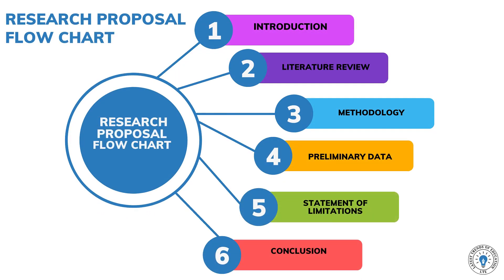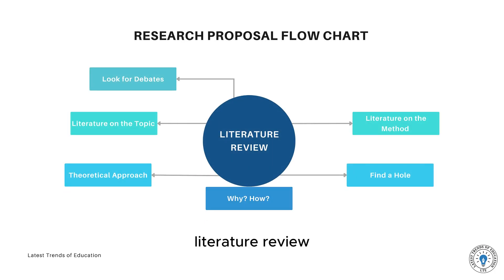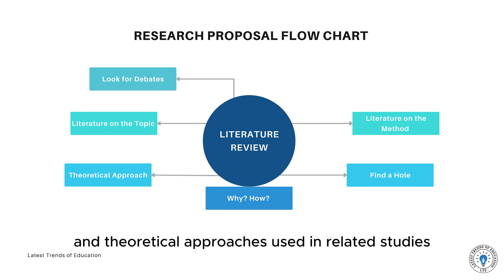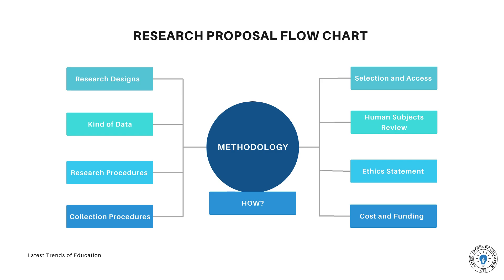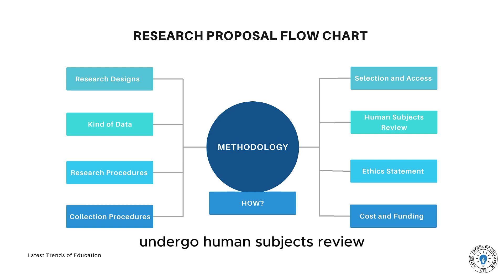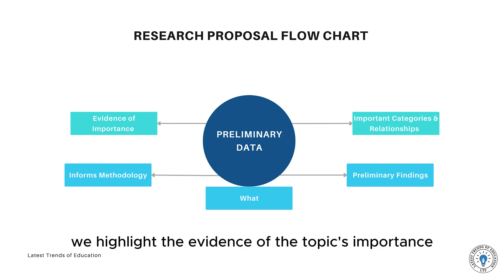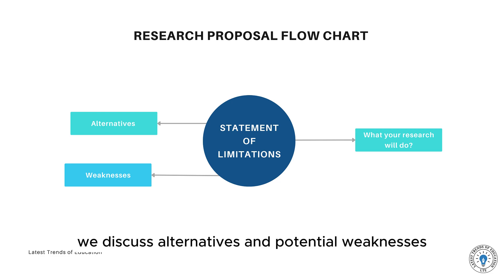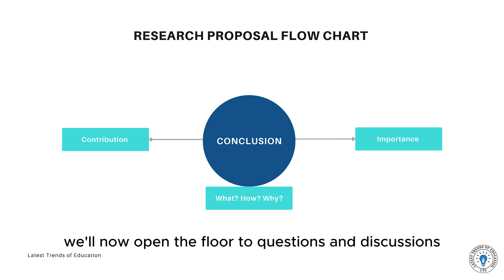How to create research proposal flowchart? Explore the Research Proposal Flow Chart Elements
A research paper is a type of academic writing that provides an in-depth analysis, evaluation, or interpretation of a single topic, based on empirical evidence. Research papers are similar to analytical essays, except that research papers emphasize the use of statistical data and preexisting research, along with a strict code for citations.
Research papers are a bedrock of modern science and the most effective way to share information across a wide network. However, most people are familiar with research papers from school; college courses often use them to test a student’s knowledge of a particular area or their research skills in general.
Considering their gravity, research papers favor formal, even bland language that strips the writing of any bias. Researchers state their findings plainly and with corresponding evidence so that other researchers can consequently use the paper in their own research.
Keep in mind that writing a research paper is different from writing a research proposal. Essentially, research proposals are to acquire the funding needed to get the data to write a research paper.

A research paper is a piece of academic writing that provides analysis, interpretation, and argument based on in-depth independent research.
Research papers are similar to academic essays, but they are usually longer and more detailed assignments, designed to assess not only your writing skills but also your skills in scholarly research. Writing a research paper requires you to demonstrate a strong knowledge of your topic, engage with a variety of sources, and make an original contribution to the debate.
This step-by-step guide takes you through the entire writing process, from understanding your assignment to proofreading your final draft.

The research paper introduction should address three questions: What, why, and how? After finishing the introduction, the reader should know what the paper is about, why it is worth reading, and how you’ll build your arguments.
What? Be specific about the topic of the paper, introduce the background, and define key terms or concepts.
Why? This is the most important, but also the most difficult, part of the introduction. Try to provide brief answers to the following questions: What new material or insight are you offering? What important issues does your essay help define or answer?
How? To let the reader know what to expect from the rest of the paper, the introduction should include a “map” of what will be discussed, briefly presenting the key elements of the paper in chronological order.

A research proposal is a document that outlines a proposed research project. It is typically written by researchers, scholars, or students who are seeking funding or approval to conduct a specific research study. Research proposals are common in academic and scientific settings, and they serve several important purposes:

Definition of Research Objectives: A research proposal clearly defines the research objectives and questions that the study aims to address. It provides a detailed description of what the research will focus on and why it is important.

Justification: The proposal explains the significance of the research and why it is worth pursuing. It often includes a literature review to show how the proposed study fits into existing research and what gaps it intends to fill.

Methodology: The proposal outlines the research methodology, including the research design, data collection methods, and data analysis techniques. It explains how the research will be conducted.

Budget: In many cases, research proposals include a budget section that outlines the estimated costs of the research. This is especially important when seeking funding from external sources.

Timeline: The proposal may include a timeline or schedule that details the expected timeline for different phases of the research project.

Ethical Considerations: Researchers often need to address ethical considerations, such as the treatment of human or animal subjects, confidentiality, and informed consent, in their proposals.

Expected Outcomes: The proposal should briefly describe the expected outcomes or results of the research. What will be the implications of the study if it is successful?

References: A research proposal typically includes a list of references or a bibliography, citing relevant sources that support the research rationale and methodology.

Research proposals can vary in length and complexity depending on the nature of the research and the requirements of the institution or funding agency. They are crucial for securing funding, academic approval, and guidance from advisors or mentors. A well-written research proposal demonstrates the researcher's readiness and ability to conduct a meaningful and well-organized study.